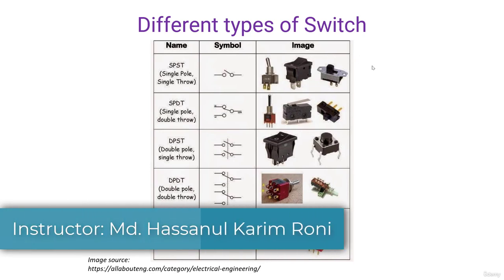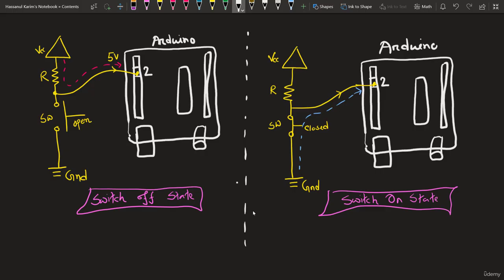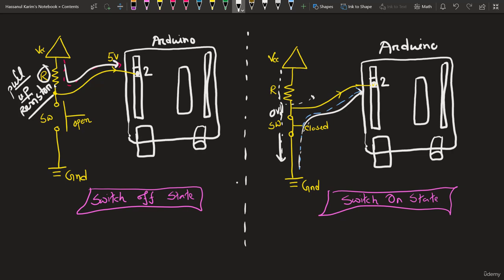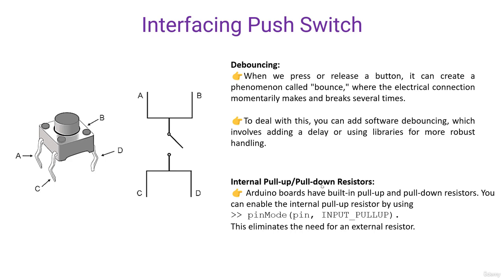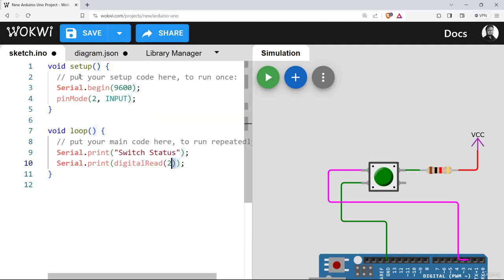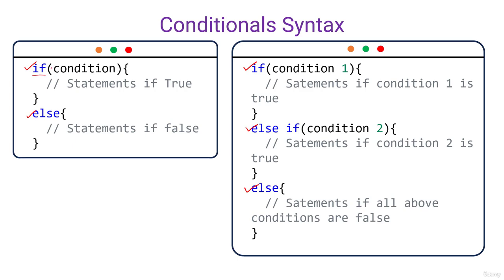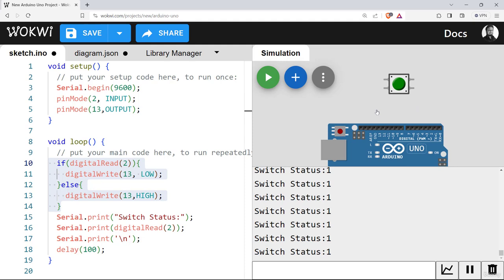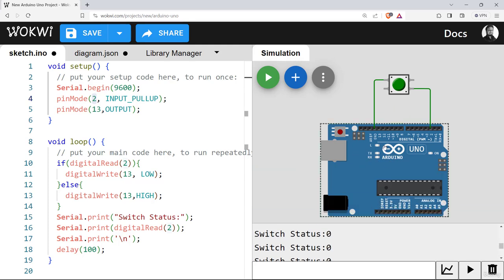11. Interfacing Switch, Push Button with Arduino